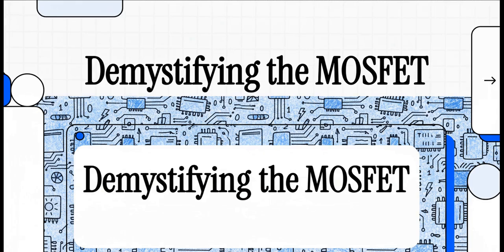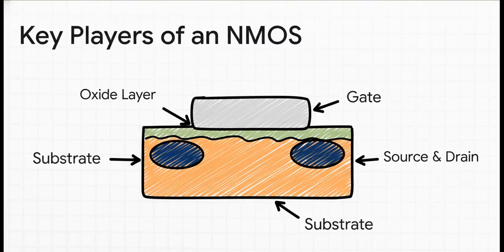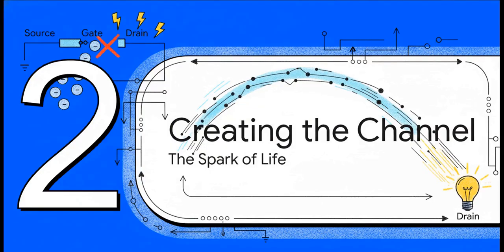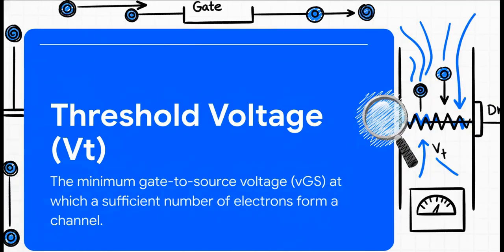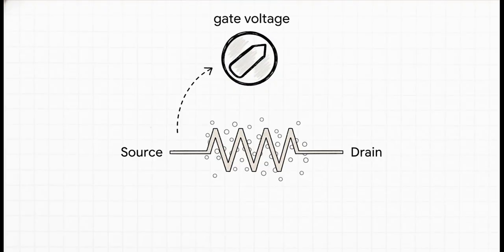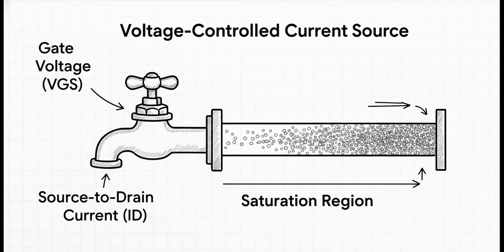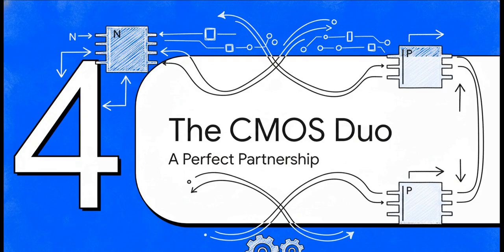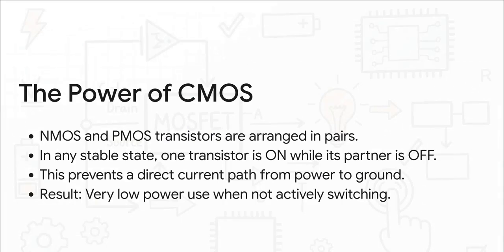How MOSFETs Actually Work (Device Structure & Physics) || Concept Motion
Welcome back to Concept Motion!
Today, we are zooming into the microscopic level to look at the most manufactured object in human history: the MOSFET (Metal-Oxide-Semiconductor Field-Effect Transistor).
If you want to understand VLSI, digital logic, or power electronics, you must master the MOSFET. In this video, we strip away the complexity and look at the physical structure and the "magic" of the field effect.🔍
What We’ll Cover:Physical Architecture: A 3D breakdown of the Source, Gate, Drain, and that critical Silicon Dioxide ($SiO_2$) insulation layer.The "Field Effect": How an electric field creates a conduction channel (Inversion Layer) without any current flowing into the gate.N-Channel vs. P-Channel: Understanding the difference between electrons and holes in semiconductor motion.
Operating Regions: A clear explanation of Cut-off, Linear (Ohmic), and Saturation regions—and why they matter for switching vs. amplification.Real-World Application: Why MOSFETs are the kings of low-power consumption in your laptop's CPU.🎓 Perfect for:Electronics & Communication (ECE) students.Anyone preparing for GATE/ESE or college vivas.Hobbyists looking to move beyond simple mechanical switches.